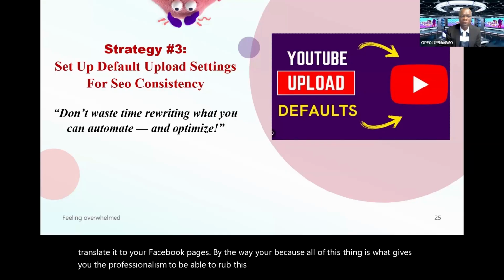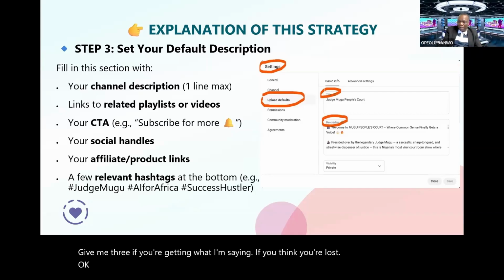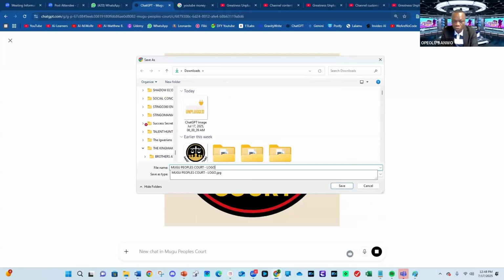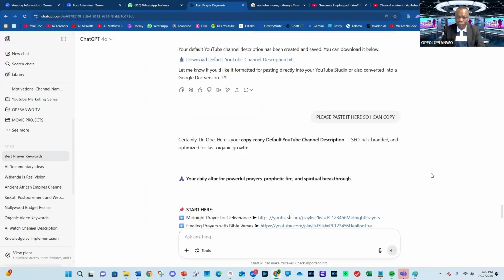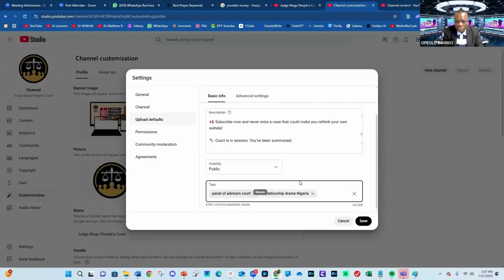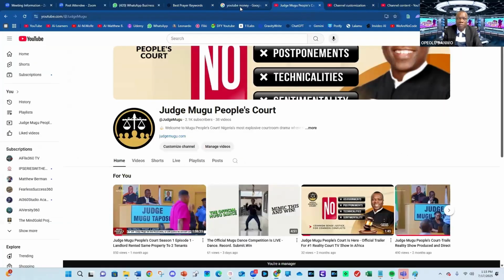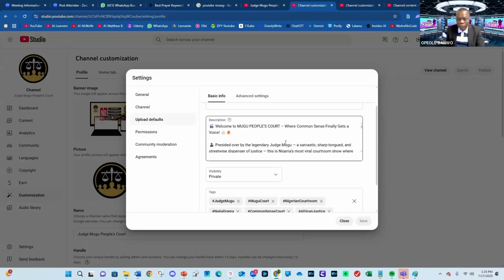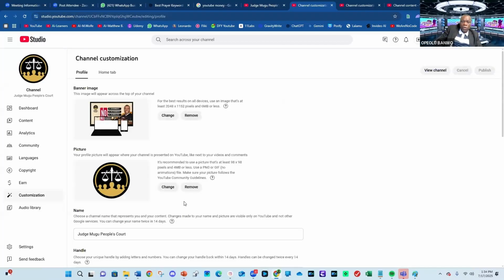YouTube Millionaire Blueprint (Strategy 3). Set Up Default Upload Settings For SEO Consistency.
🚀 YouTube Millionaire Blueprint – Strategy 3
Set Up Default Upload Settings for SEO Consistency

Welcome to Strategy 3 of the YouTube Millionaire Blueprint, where you’ll learn how to set up default YouTube upload settings that ensure SEO consistency, faster rankings, and better algorithm recommendations—every single time you upload.

Most creators fail on YouTube not because of bad content, but because they forget critical SEO steps during upload. In this training, you’ll discover how to automate your YouTube SEO process so your videos are optimized by default, saving time and increasing visibility.

If your goal is to grow on YouTube organically, get more views, subscribers, and consistent recommendations, this strategy is non-negotiable.

✅ What You’ll Learn in Strategy 3:

👉 How to set default YouTube upload settings
👉 Why SEO consistency is critical for YouTube growth
👉 How to optimize titles, descriptions, tags, and links by default
👉 How default settings help the YouTube algorithm understand your content
👉How to avoid common upload mistakes that kill rankings
👉 How to save time while maintaining professional SEO standards
👉 How top creators use default settings to scale faster

This lesson is part of the YouTube Millionaire Blueprint, a 21-strategy masterclass designed to help you build, grow, and monetize a successful YouTube channel, even if you’re starting from zero.

📌 If you’re ready to stop guessing, stop struggling, and start growing with clarity and confidence .
📌 New strategies are released regularly—don’t miss out.

TIME STAMP
0:00 Intro
0:01 What you will learn
3:14 Set Up Default Upload Settings For SEO Consistency.
5:52 Explanation of The Strategy
18:48 Step-by- Step Implementation Guide
24:15 YouTube Channels That Have Nailed This Strategy
50:37 Quick Recap of Strategy

2. The Affilaitepreneur Success Blueprint
3. The Freelancepreneur Success Blueprint
4. The eCommercepreneur Success Blueprint
5. The Socialmediaprenur Success Blueprint
6. The Bookprenur Success Blueprint

Welcome to the YouTube Millionaire Blueprint.